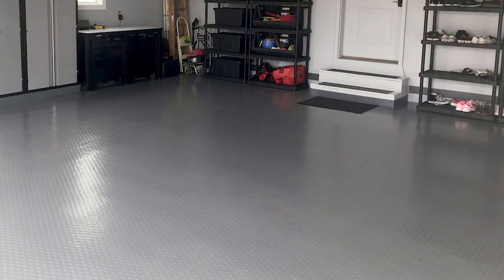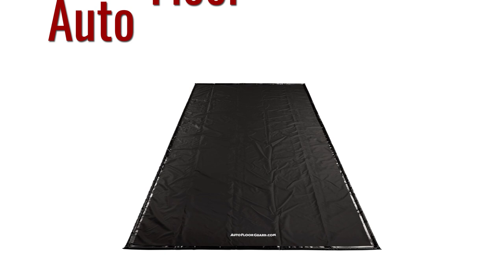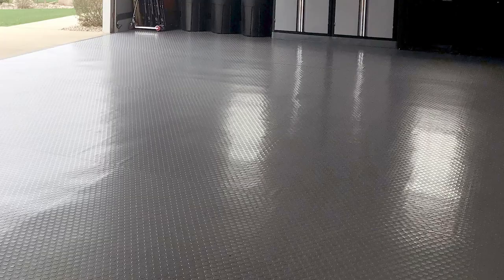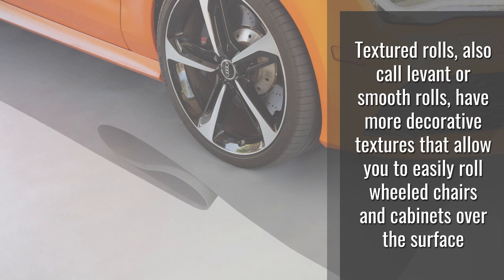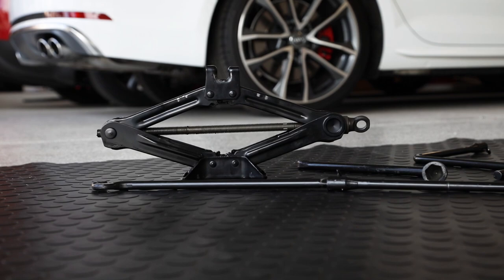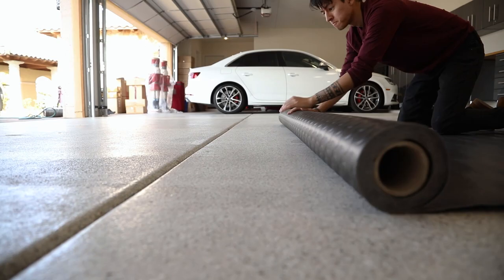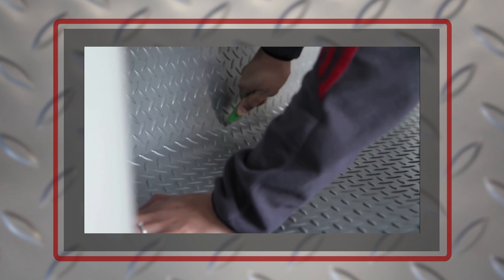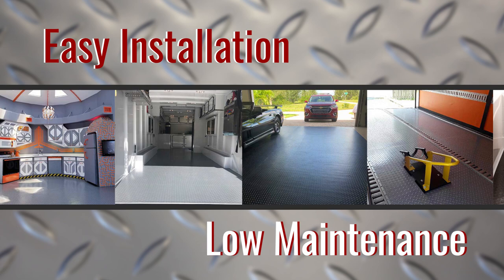Garage Rolls - Everything You Need To Know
Some garage flooring ideas are easier than others, and vinyl garage rolls are about as easy as it gets, from installation to maintenance. The 100% premium polyvinyl construction ensures durability and slip resistance. To get those benefits, you just have to roll it out, cut it to size, and enjoy.

Garage rolls are a simple garage floor upgrade that you can customize to fit your needs. Choose the size that works best for you, whether that’s a small garage floor mat to go under your vehicle, or full floor coverage. These rolls are also one of the best options for trailer flooring.

Discover your options for textures and patterns. Plus, learn the pros and cons so you can make an informed decision. If you want to know more, we’ve got tons of in-depth articles about garage flooring. Check them out now!